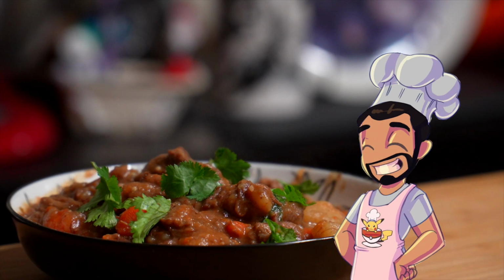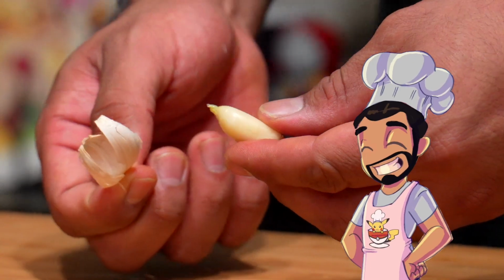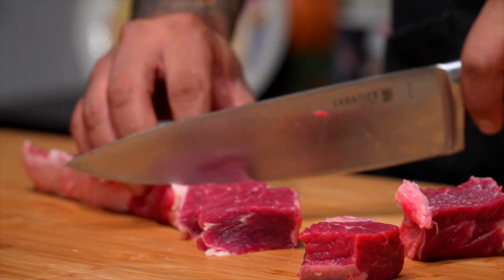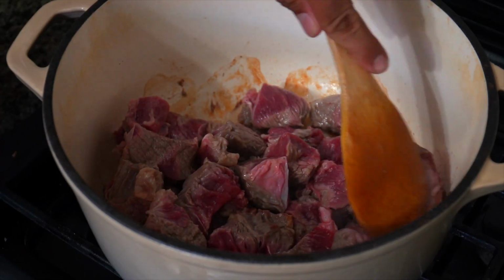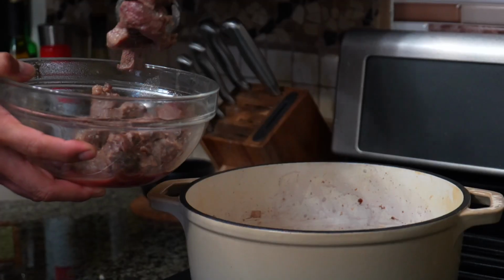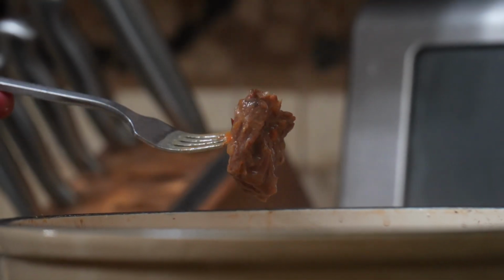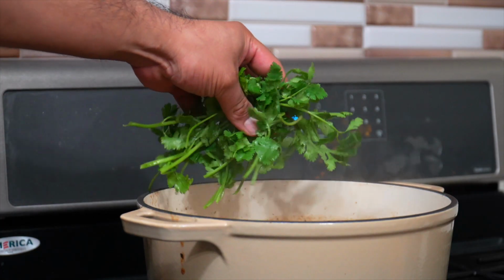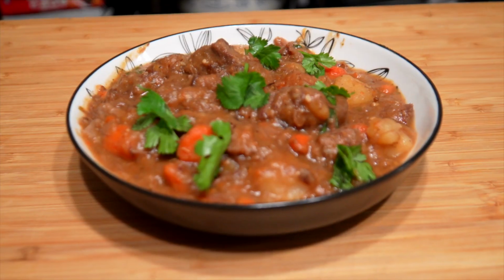Spy X Family's Southern Stew | Cookin Anime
Let's get cooking! Sorry its been a while! Ingredient list is just below. Thank you for stopping by!

Ingredients Per Serving:
2 Potatoes
2-3 Carrots
1/2 Onion
2 lb of chuck or Sirloin
1 cup of Red Wine
6 cups of Beef Broth
1 tablespoons of Oregano
1 tablespoons of Thyme
1/2 tablespoon of Sour Cream
Garnish with Parsley

Avatar Artwork by Diamond Johnson (Support and Give her a Follow!)